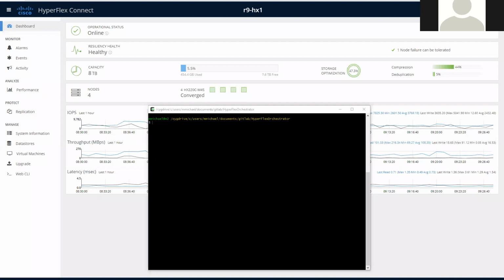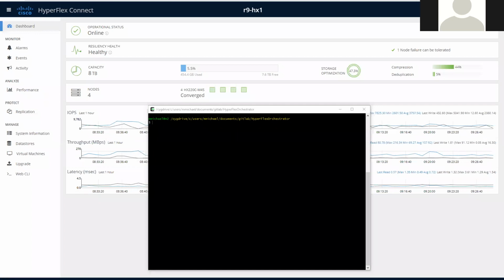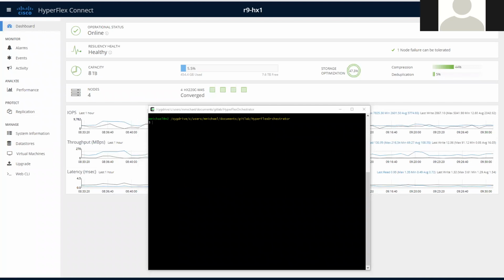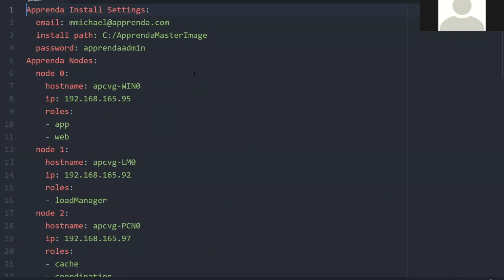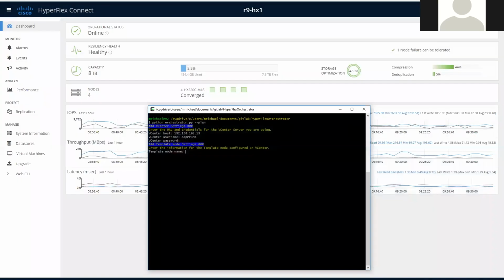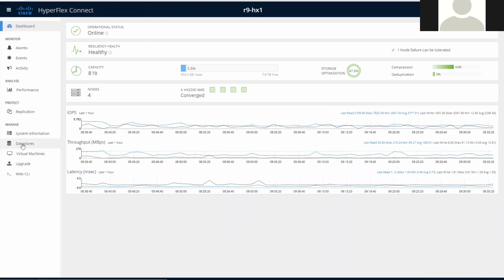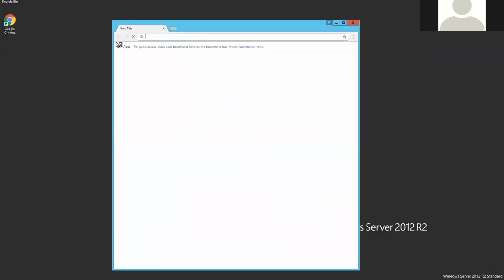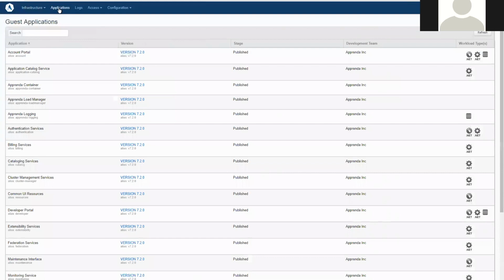Apprenda Orchestrator for Cisco HyperFlex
An introduction to setting up a fully functional cloud platform on Cisco hardware.